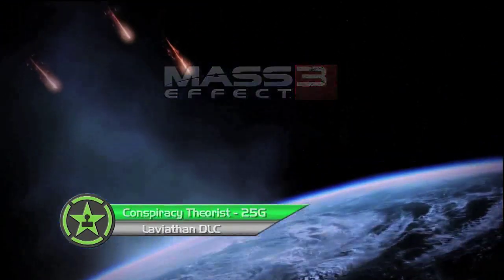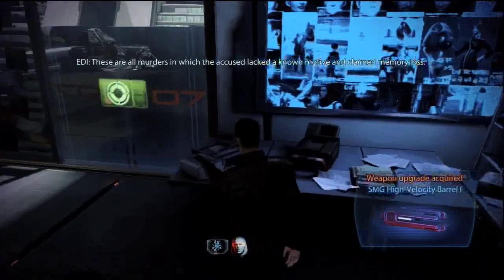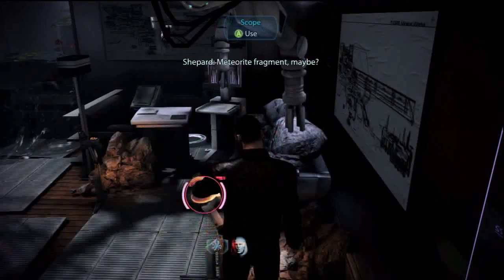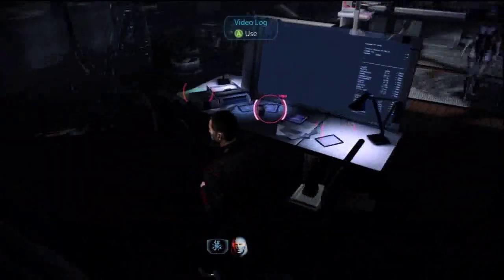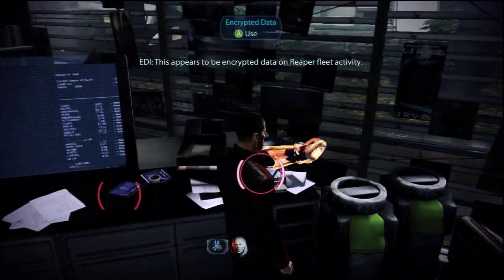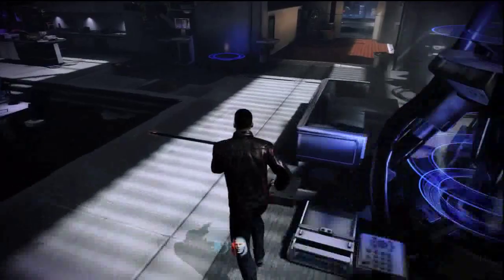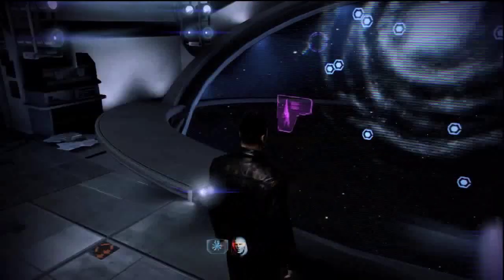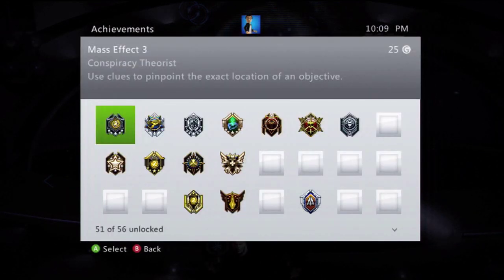Mass Effect 3 - Conspiracy Theorist Guide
Tedward gives you a hand trying to get the Conspiracy Theorist Achievement.